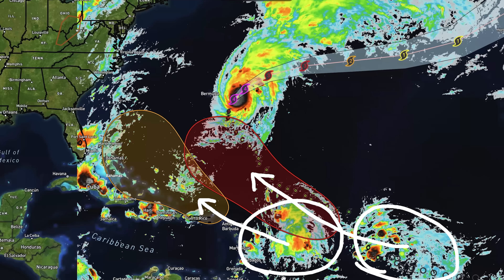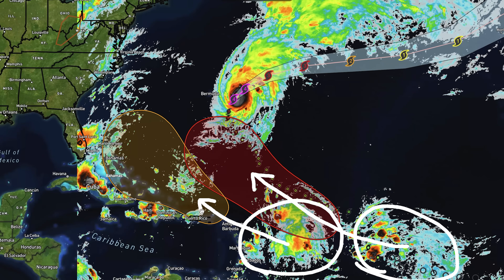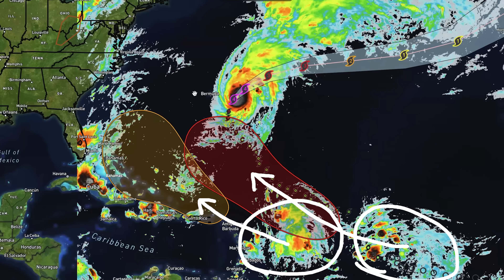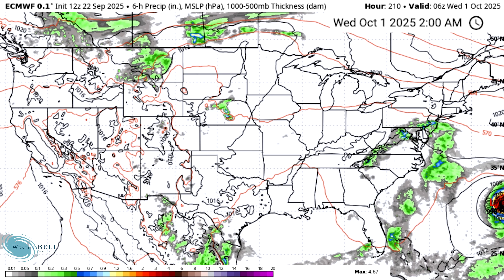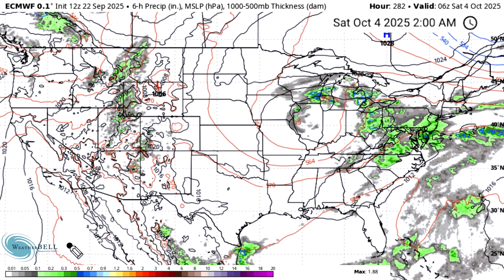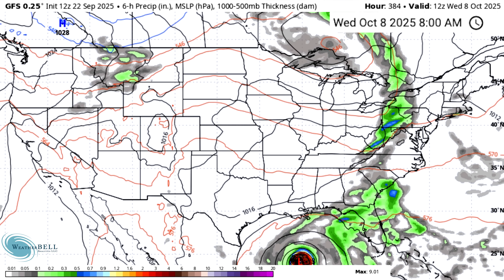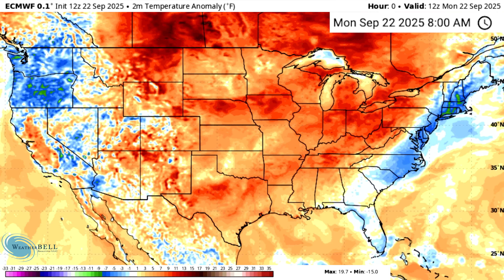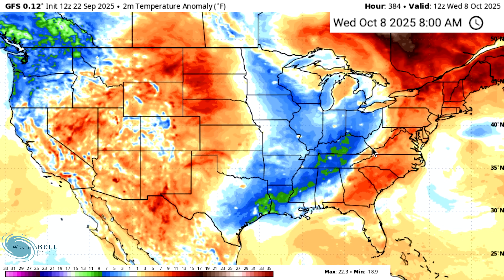Models Show a Much Cooler Pattern & A Tropical Cyclone Striking the East Coast...